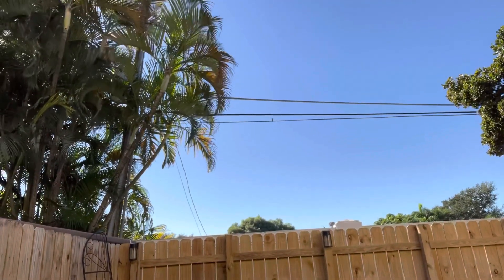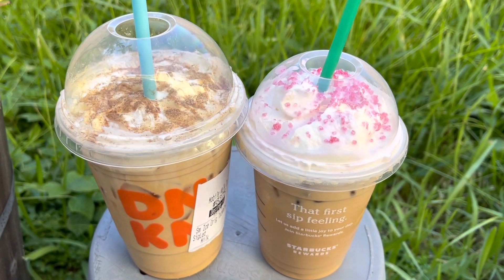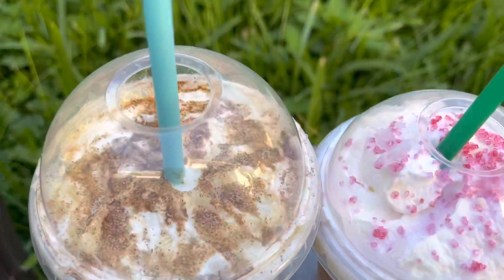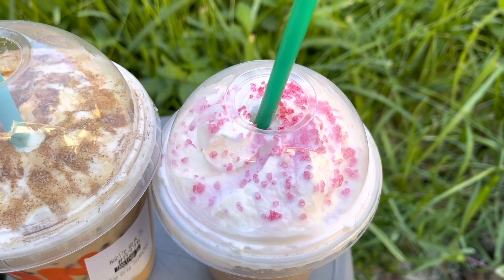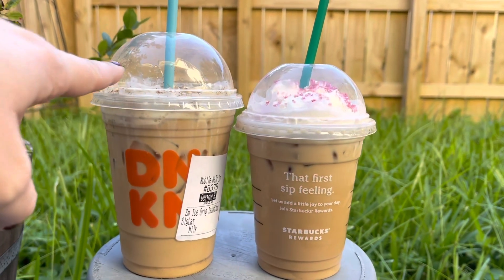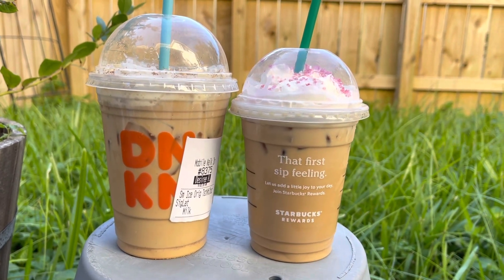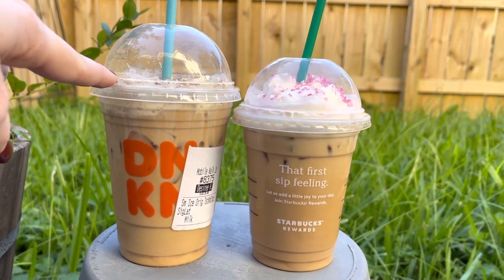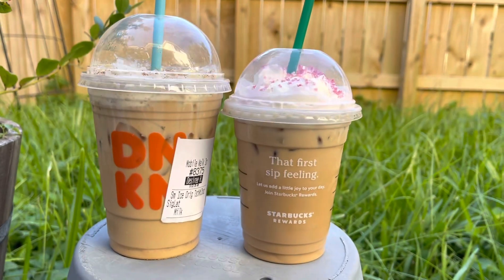Dunkin’ Donuts vs Starbucks Toasted White Chocolate Iced Latte | Holiday 2021 Taste Test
Hi Coffee Friends! Today I taste tested the Dunkin Donuts Toasted White Chocolate iced latte and compared it to the Starbucks Toasted White Chocolate iced latte. Let me know which one you prefer in the comments below!